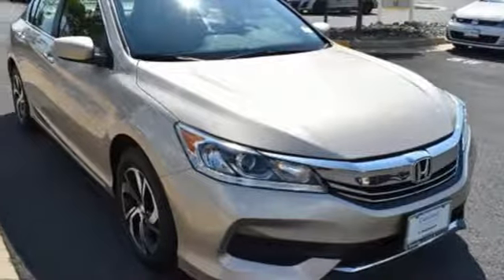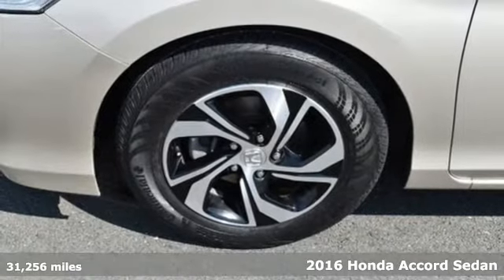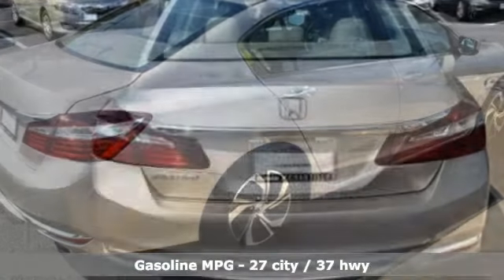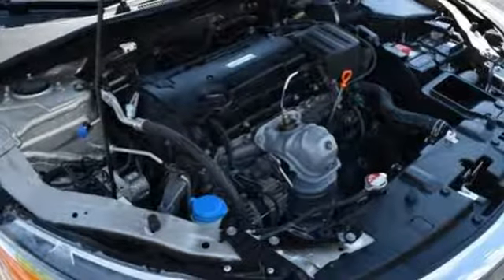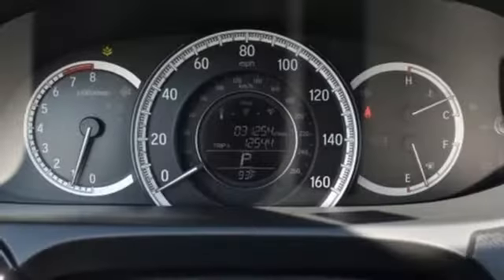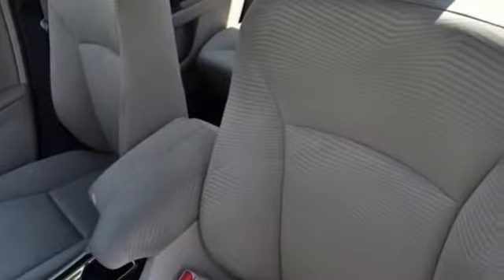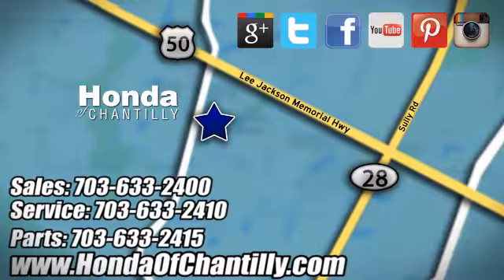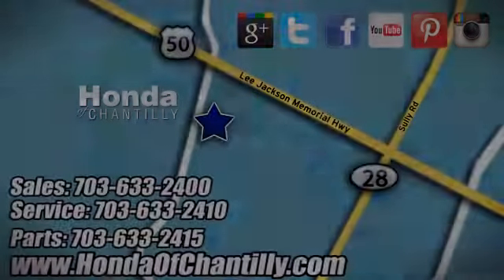Used 2016 Honda Accord Fairfax Dulles Chantilly, DC HP19540 - SOLD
Year: 2016
Make: Honda
Model: Accord
Trim: LX
Engine: 2.4L I4 DOHC i-VTEC 16V
Transmission: CVT
Interior: Ivory
Mileage: 31256
Stock #: HP19540
VIN: 1HGCR2F37GA201304
CARFAX One-Owner. Clean CARFAX. Certified. Champagne Frost Pearl 2016 Honda Accord LX (Certified) FWD CVT 2.4L I4 DOHC i-VTEC 16VbrbrRecent Arrival! Odometer is 2619 miles below market average! 27/37 City/Highway MPGbrbrCertification Program Details: Roadside Assistance a€“ Yes; Roadside Assistance for the duration of the Certified Pre-Owned Limited Warranty. Up to two complimentary oil changes within the first year of ownership. SiriusXM 90-day trial. Awards:br * ALG Residual Value Awards * 2016 KBB.com Brand Image Awardsbr2016 Kelley Blue Book Brand Image Awards are based on the Brand Watch(tm) study from Kelley Blue Book Market Intelligence. Award calculated among non-luxury shoppers. Kelley Blue Book is a registered trademark of Kelley Blue Book Co., Inc.brAll prices exclude taxes, title, license, and dealer processing fee of $799.00. Published price subject to change without notice to correct errors or omissions or in the event of inventory fluctuations. All features not on all vehicles. Vehicles shown are for illustration purposes only. MPG is based on 2017 EPA mileage ratings. Use for comparison purposes only. Your actual mileage will vary, depending on how you drive and maintain your vehicle, driving conditions, battery pack age/condition (hybrid only), and other factors.

Address:
4175 Stonecroft Boulevard